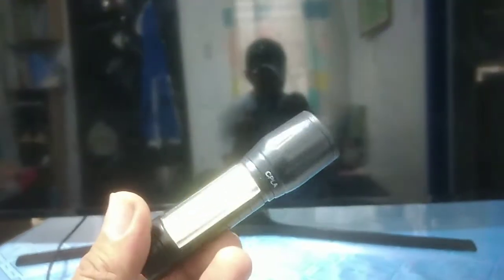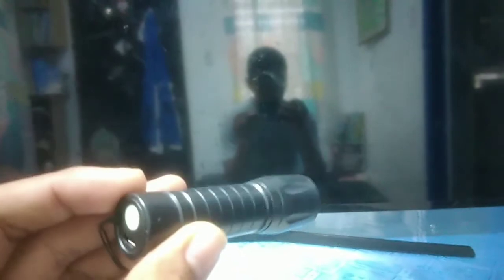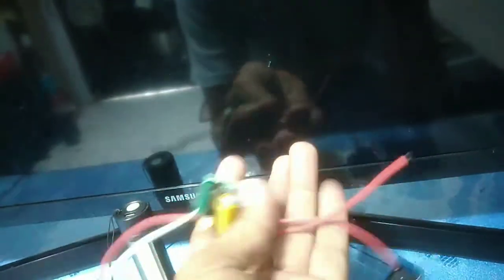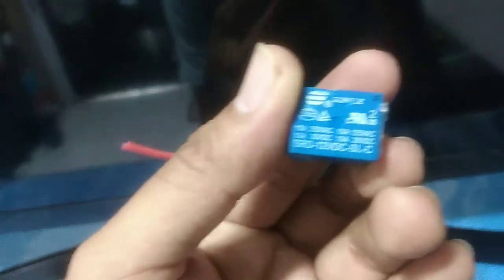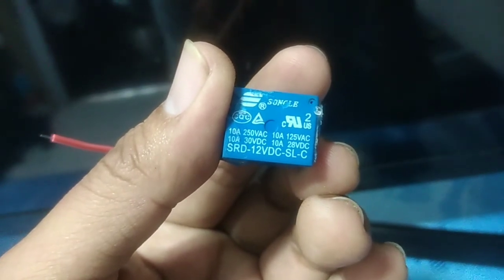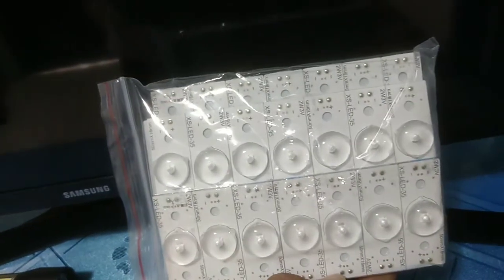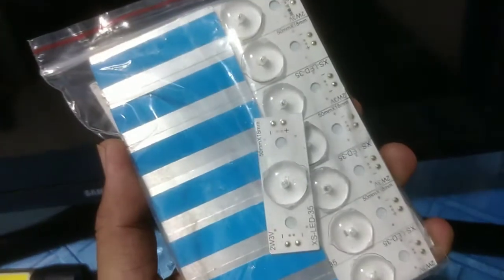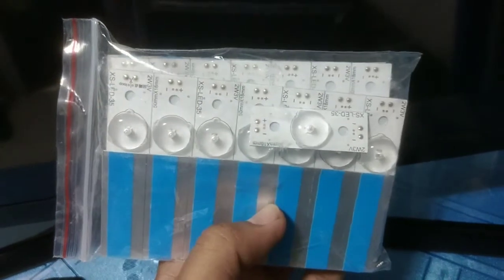How to Tell if TV LED Backlight is Defective Using Flashlight